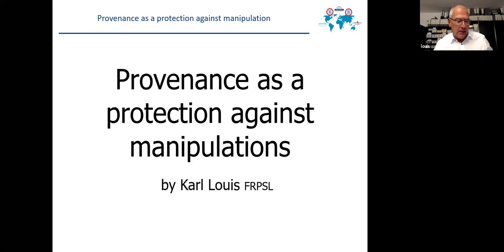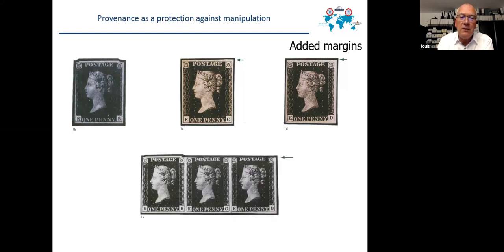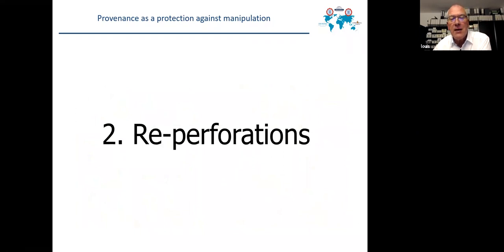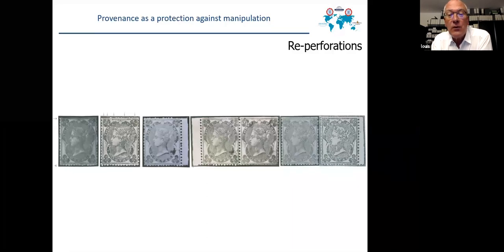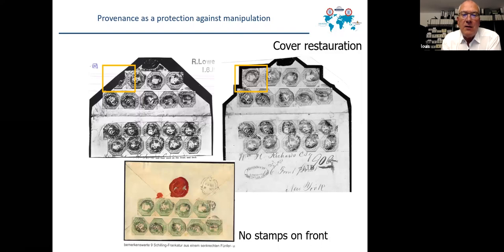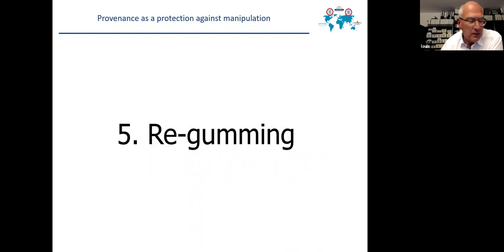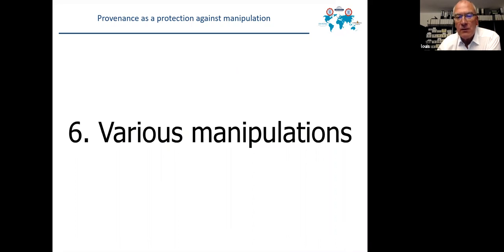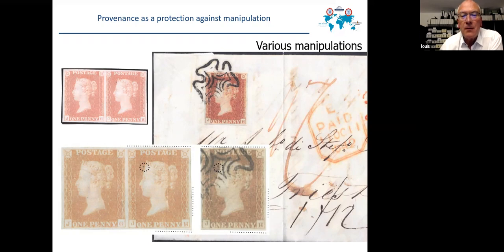Karl Louis, Corinphila, Provenance as a protection against manipulations